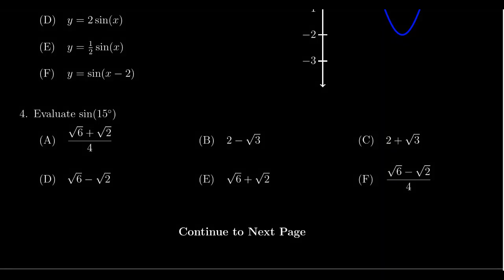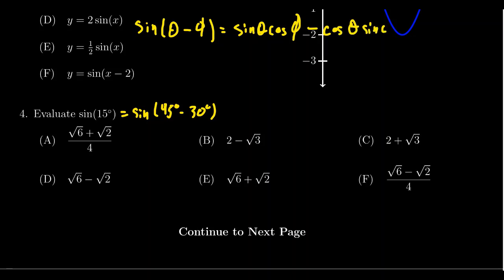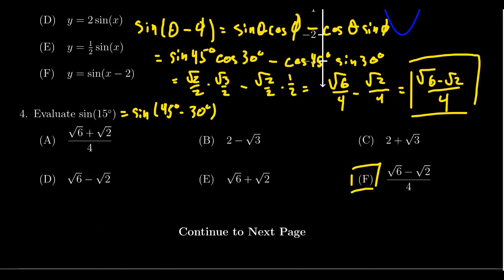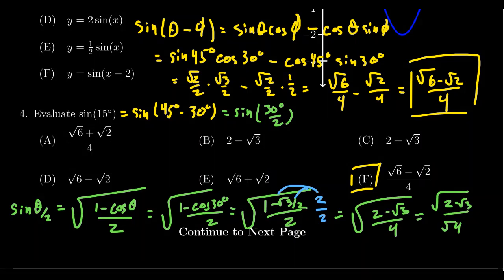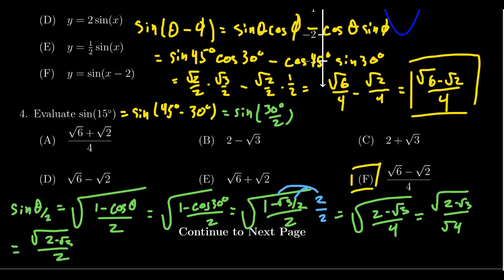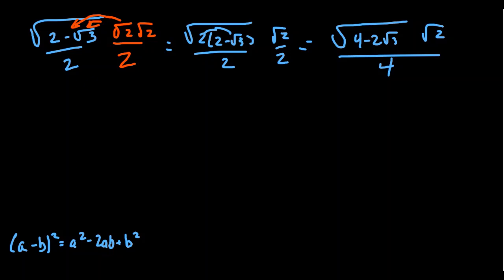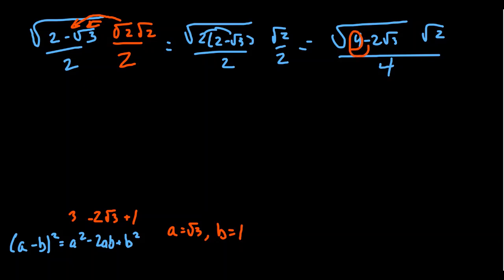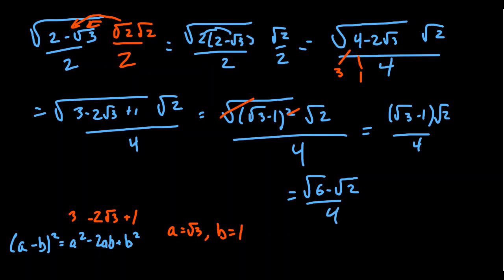Math 1060, Exam 2 - Question 4